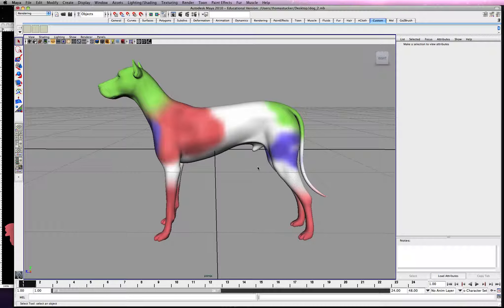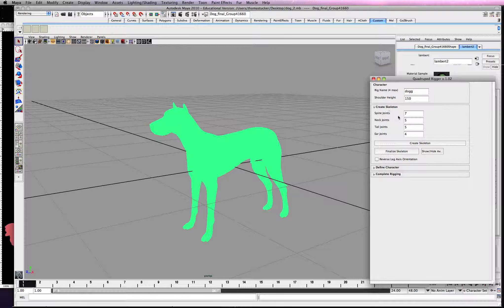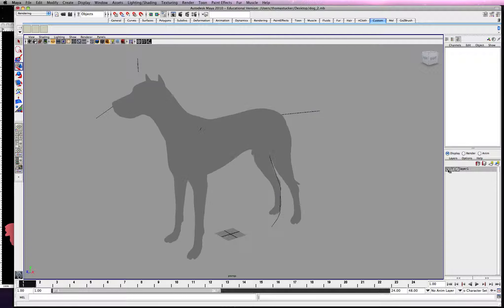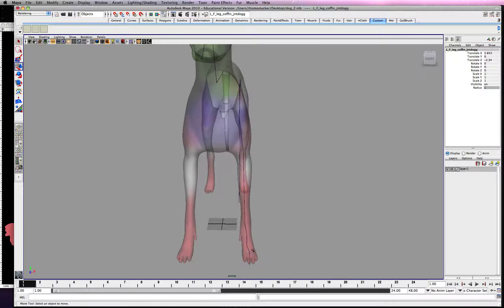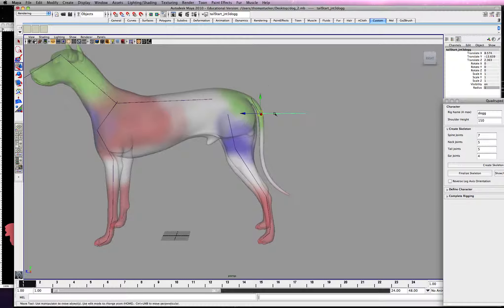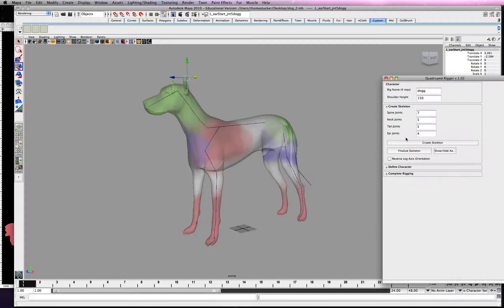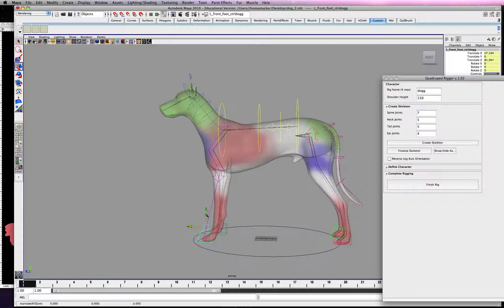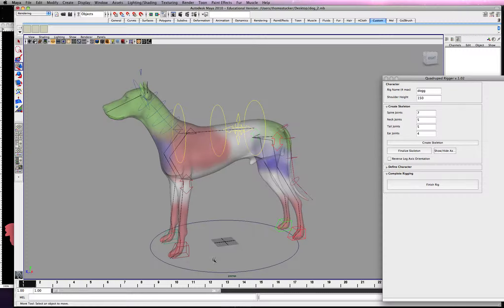Thomas Tucker Maya decimation master tutorial 3